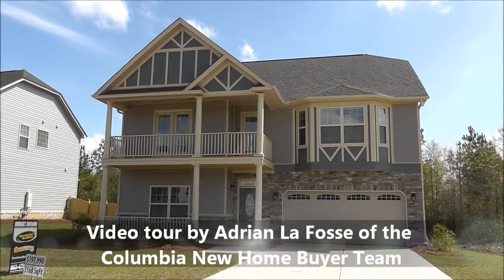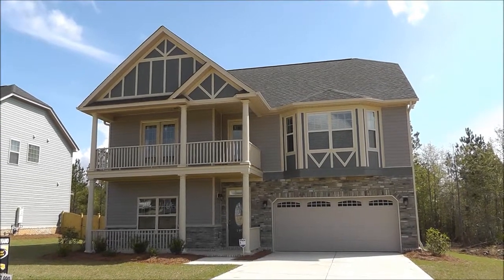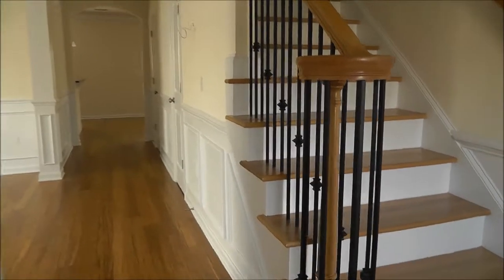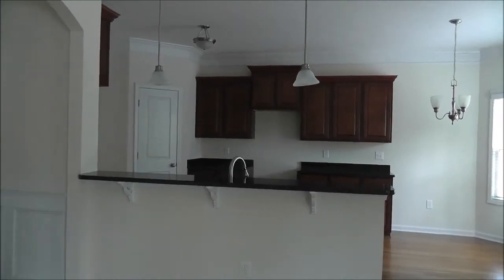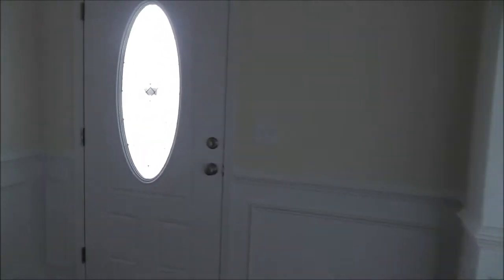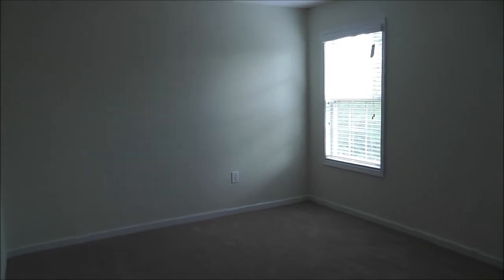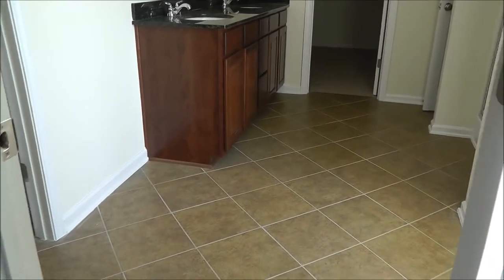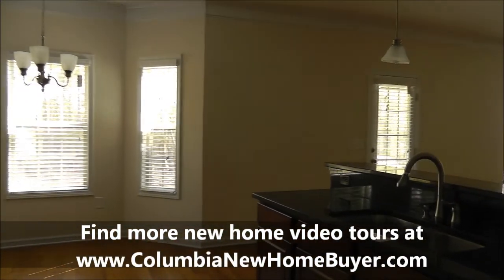Hurricane Builders of Columbia SC Savannah floorplan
Video Tour of the Savannah floorplan by Hurricane Builders. (Standard features may have changed since this video was shot. Always check with the builder or your real estate agent for up-to-date info) This floorplan includes 4 large bedrooms plus a loft, 2.5 baths, very large family room and beautiful master in its 3100 plus square feet. Standard upgrades include granite counter tops, tankless hot water heater, sprinkler system and MUCH more. This home is available in NE Columbia, Irmo, Blythewood, West Columbia, Lexington and Kershaw County.

We don't represent builders but buyers of new homes. There is no cost to the buyer. The Columbia New Home Buyer Team does not represent builders but buyers of new homes. We can assist you in the purchase of this home or any other new home in the greater Columbia SC area.

IMPORTANT NOTE:
This video was shot in 2011. The plan has changed very little but the pricing and standard features have.